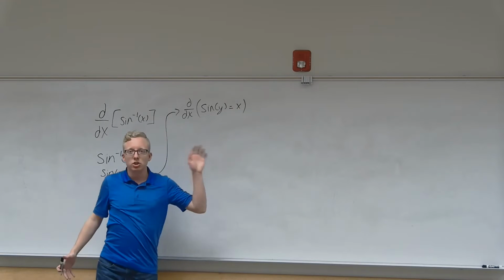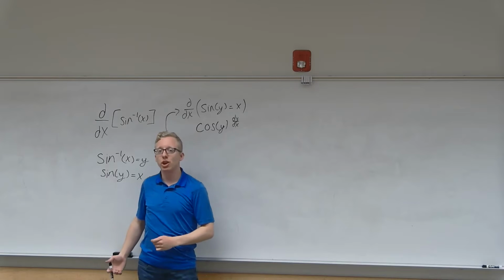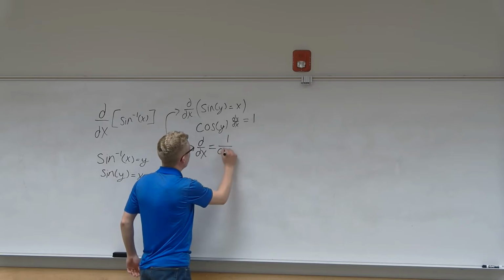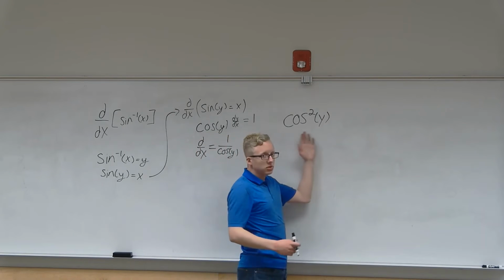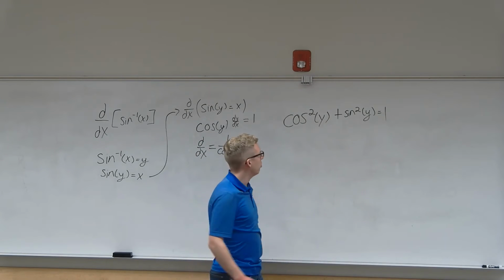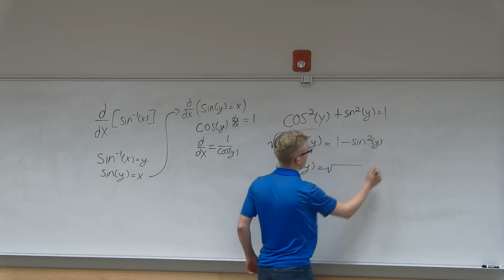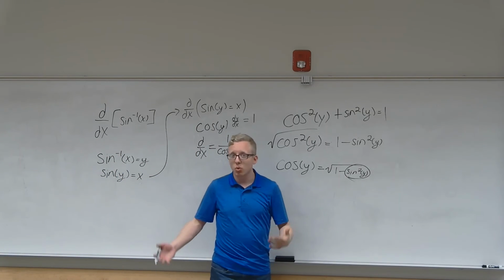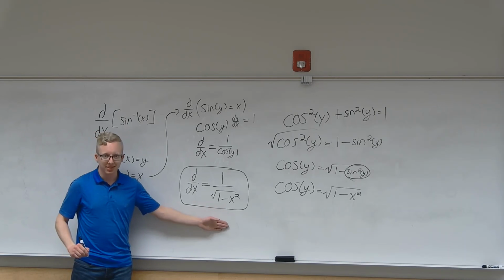How to Find the Derivative of Inverse Sine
Learn and understand how to find the derivative of the inverse of sin(x) using implicit differentiation.

I will hopefully be making more videos on calculus and other inverse trig functions soon!